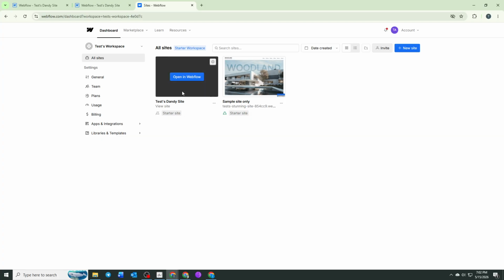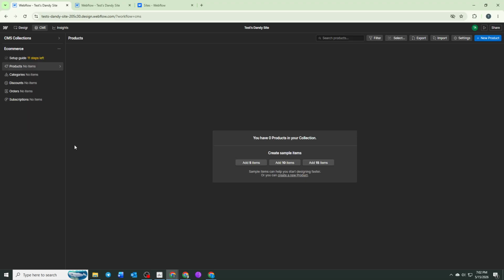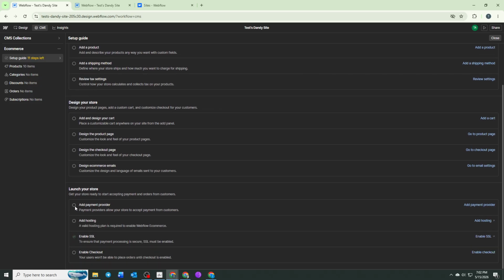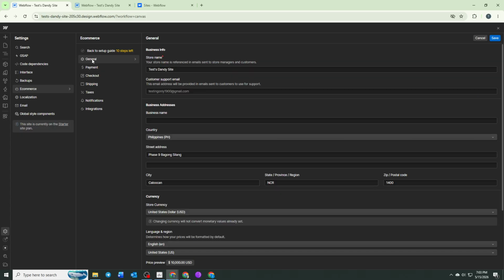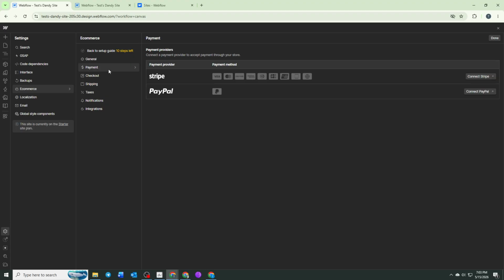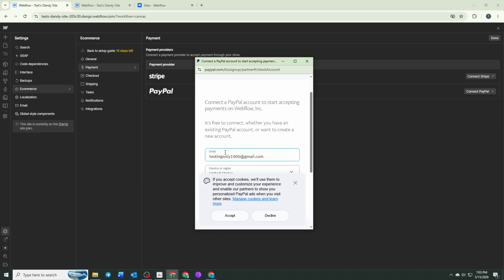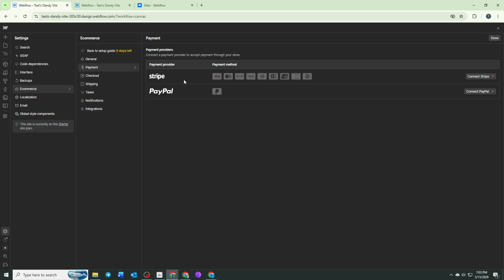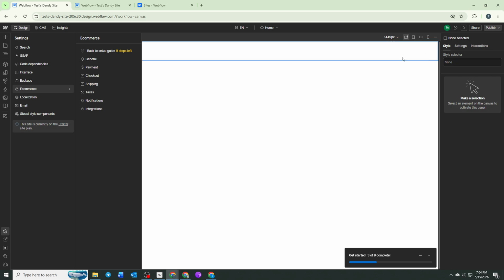How To Add Payment Methods On Webflow [2026 Guide]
In this comprehensive guide, we’ll walk you through the essential steps to add payment methods on Webflow effectively. Whether you’re building an online store or a service-based website, integrating payment options is crucial for your business. We’ll cover everything from choosing the right payment providers to ensuring a seamless checkout experience for your customers.

By the end of this video, you'll have the skills and knowledge to implement various payment methods on your Webflow site confidently.